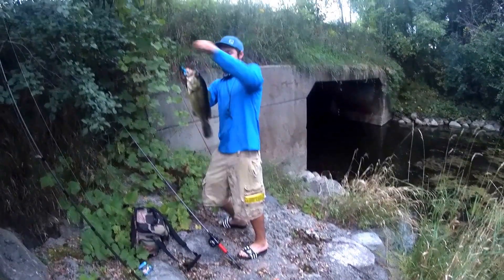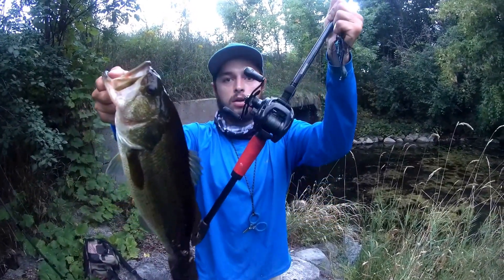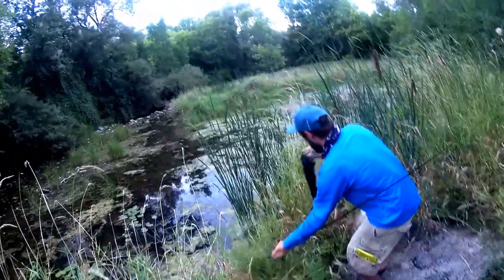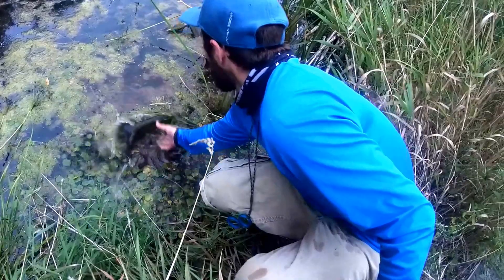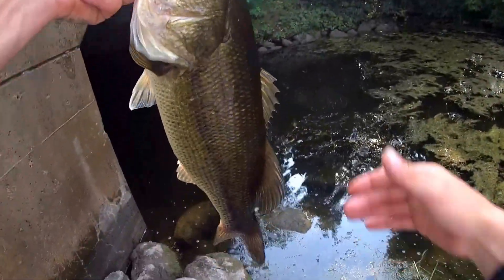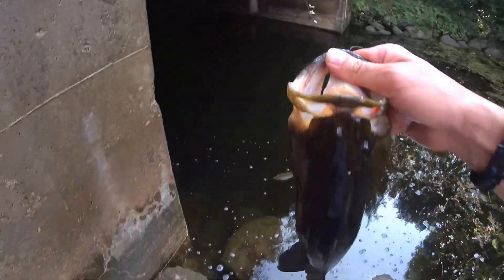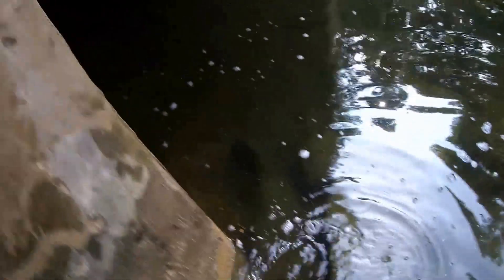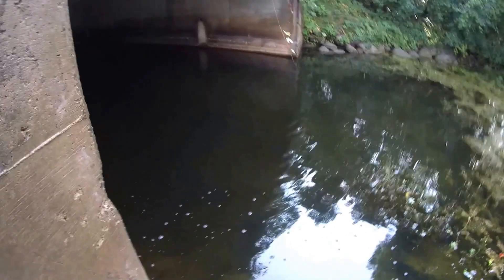bass video yet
Took me awhile but finally made a decent video!
Large mouth Bass action in the bay of quinte